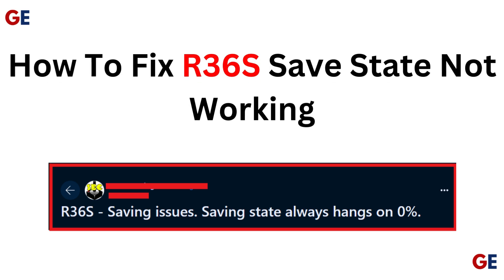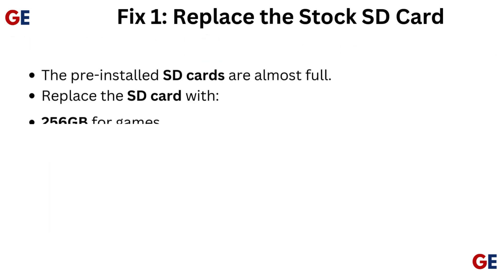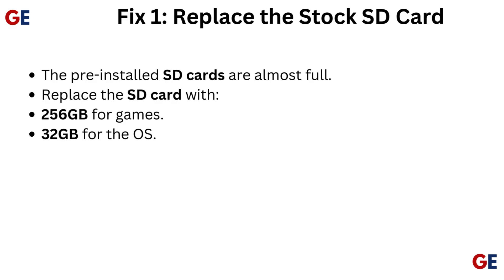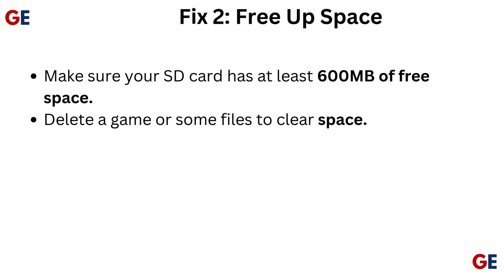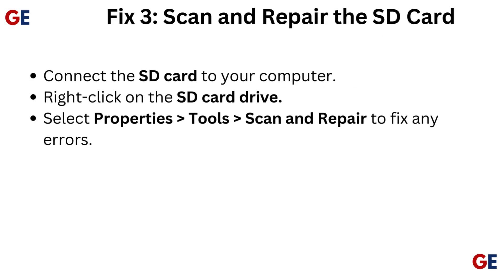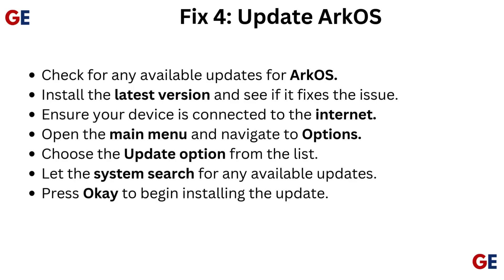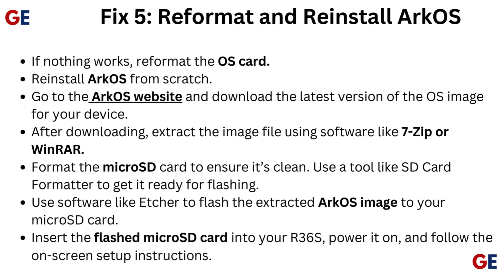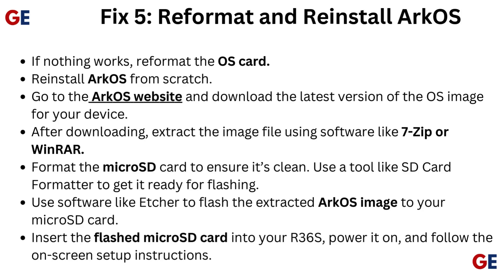How to Fix R36S Save State Not Working | Emulator & SD Card Save File Troubleshooting Guide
Are you experiencing difficulties with the R36S save state feature? This video offers a comprehensive guide on how to troubleshoot and fix the save state not working problem. We will cover various techniques and tips to help you restore functionality, ensuring that your gaming sessions remain uninterrupted. Tune in to learn how to effectively address this issue and optimize your gaming setup.